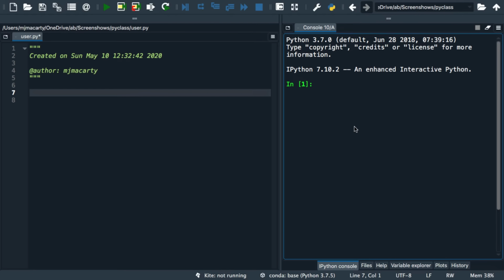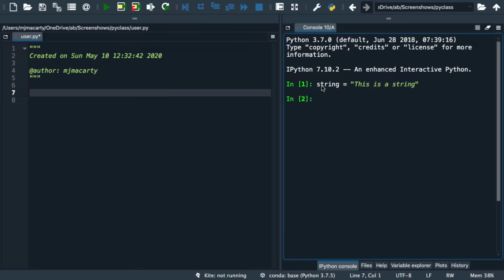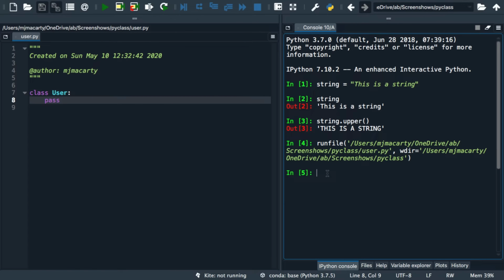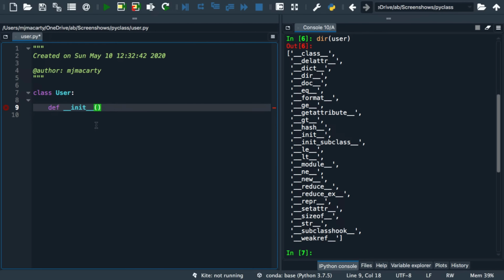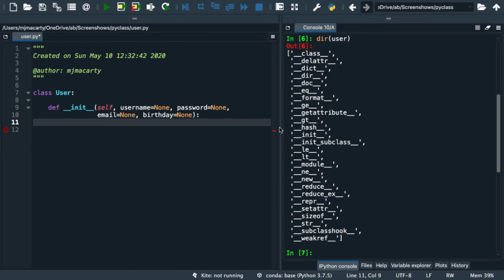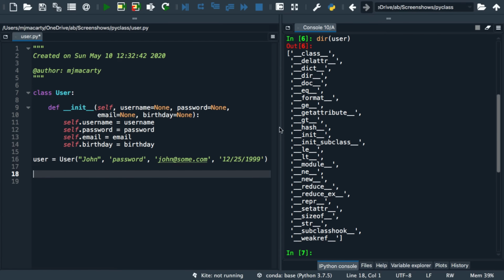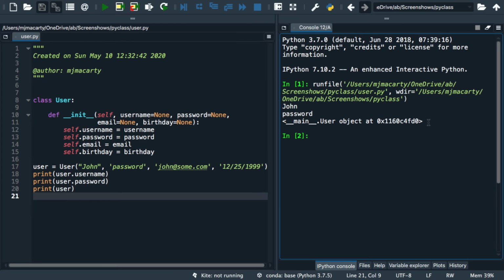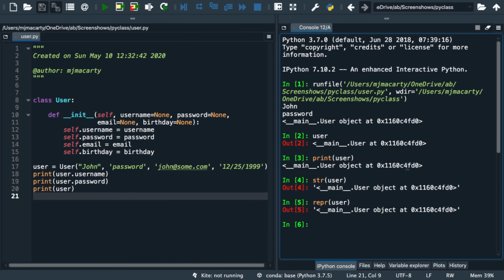OOP Python Course (Part 1): Introduction to Classes, Objects & The Core Concepts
Welcome to the start of the **OOP Python Course**! In this foundational **Part 1** video, you'll learn the difference between a **Class** and an **Object** and how they are the building blocks of **Object-Oriented Programming (OOP)** in Python. Essential for any Python programming project!

### Video Time Stamps (Navigate the Fundamentals):
0:00 - Introduction to OOP (Why is it essential?)
0:25 - Understanding Classes in Python (The Blueprint)
1:10 - Creating Your First Class in Python
1:35 - Creating an Object from your class (instantiation)
1:45 - Understanding Object Attributes and Data
2:16 - The Python Initializer/Constructor ($\text{__init__}$) Explained
4:13 - Using Object properties
5:59 - What's Next? (Prepare for Method Overriding in Part 2!)

### Topic Deep Dive:
This tutorial introduces classes in python using the Spyder IDE and Anaconda. We cover how Python class objects are created and how to use constructors ($\text{__init__}$) to initialize objects. This sets a strong foundation for software development, teaching you how to define custom classes and build objects from them—the core of OOP design.